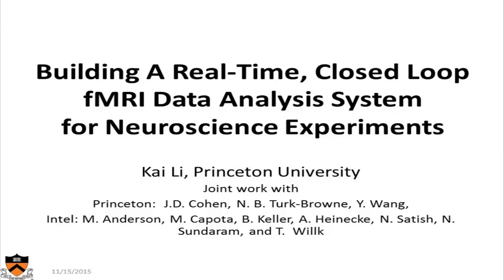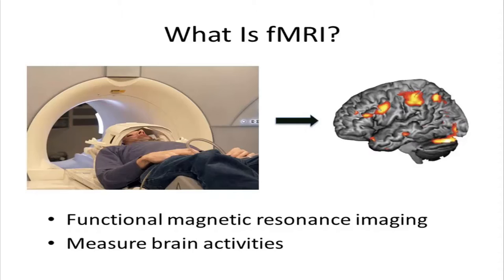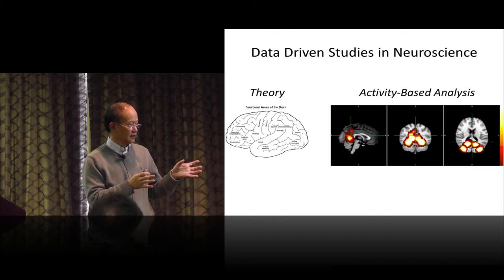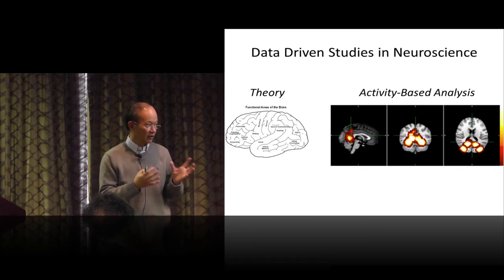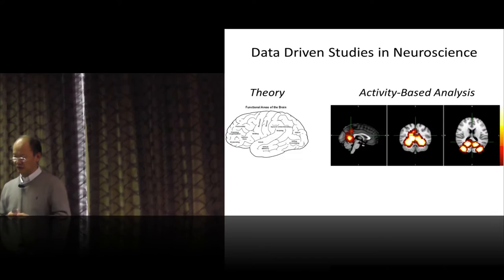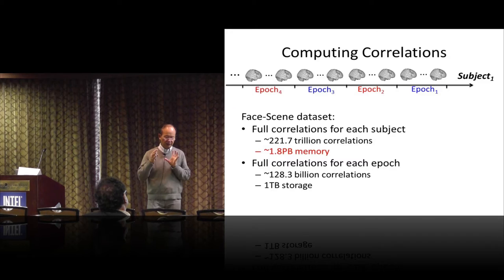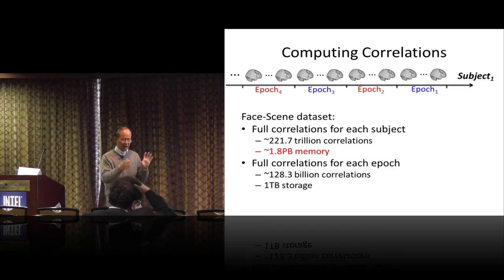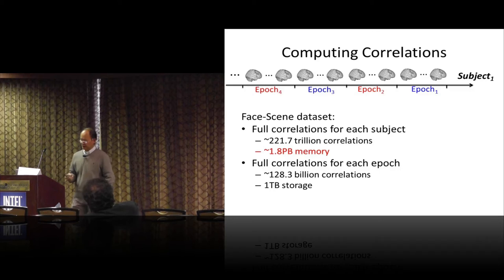Building A Real-Time, Closed Loop fMRI Data Analysis System for Neuroscience Experiments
In this video from the Intel HPC Developer Conference at SC15, Prof. Kai Li from Princeton presents: Building A Real-Time, Closed Loop fMRI Data Analysis System for Neuroscience Experiments.

"Full correlation matrix analysis (FCMA) is an unbiased approach for exhaustively studying interactions among brain regions in functional magnetic resonance imaging (fMRI) data from human participants. In order to answer neuro-scientific questions efficiently, we are developing a closed-loop analysis system with FCMA on a cluster of nodes with Intel Xeon Phi coprocessors. In this talk, we will discuss our current results and future plans."